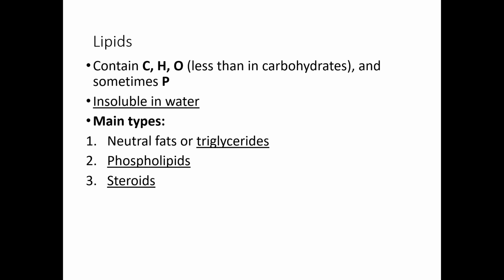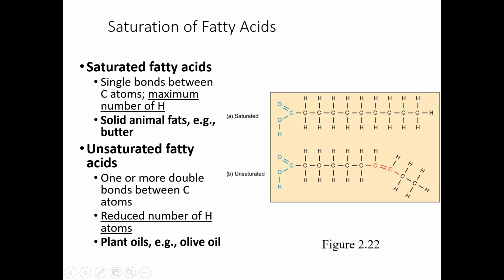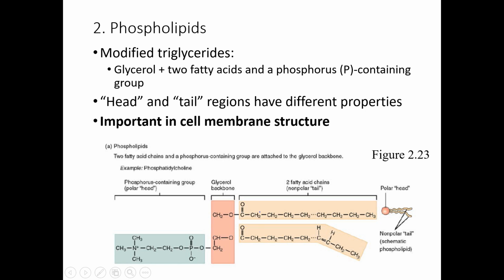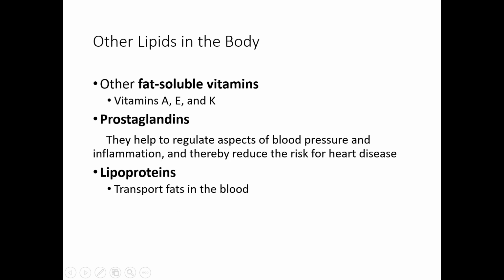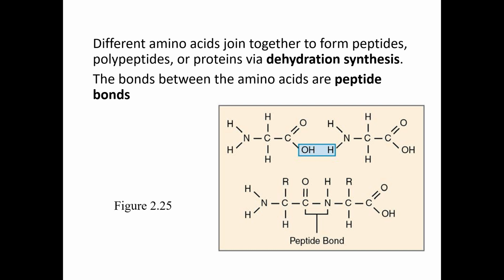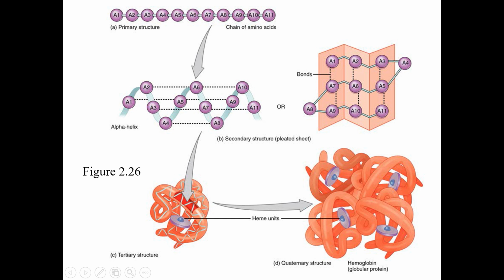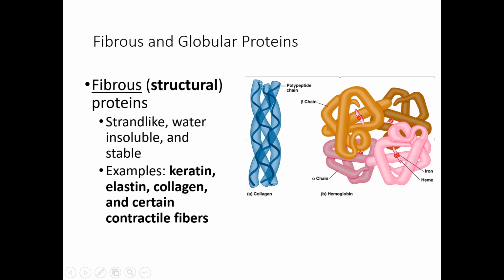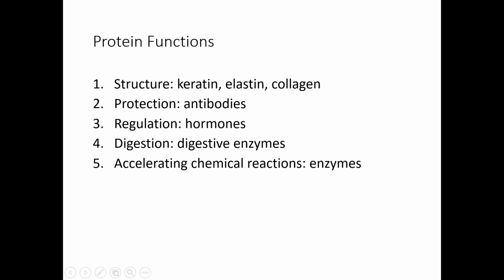Сhapter 2, The Chemical Level of Organization, Part 2 C